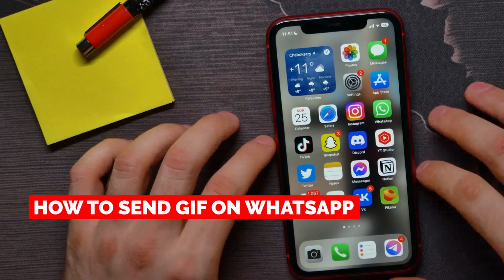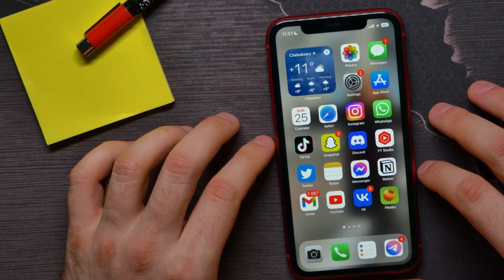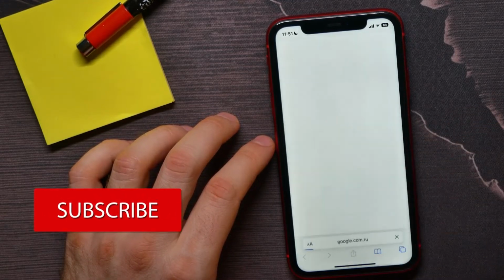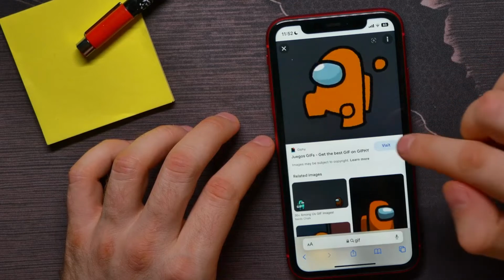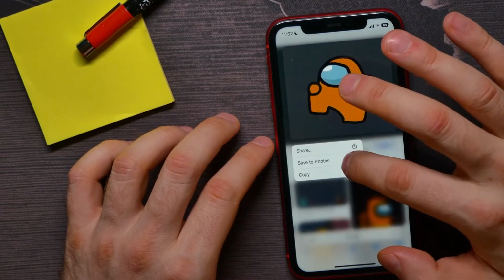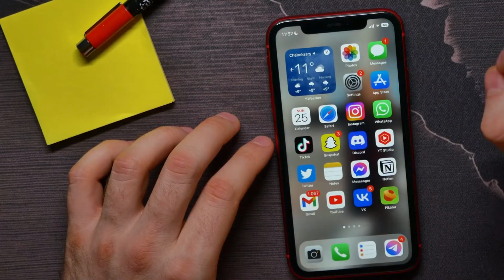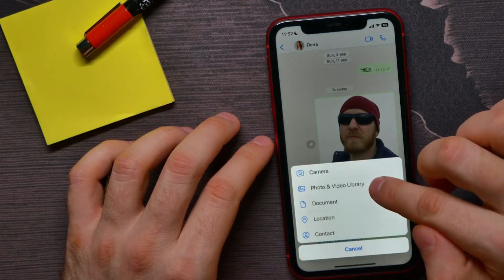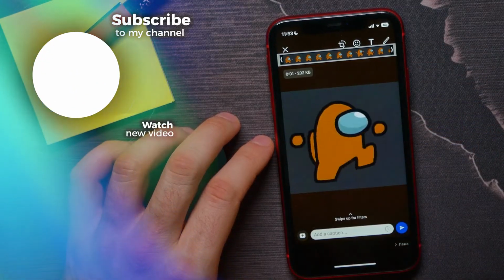How To Send Gif on Whatsapp (2022)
In this video i show simple way How To Send Gif on Whatsapp